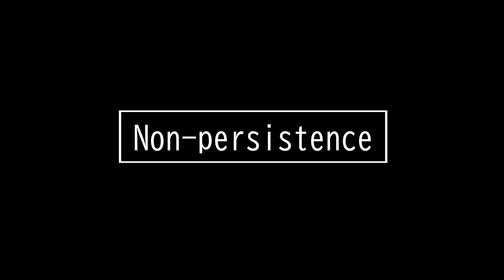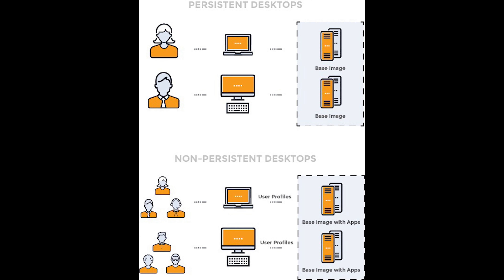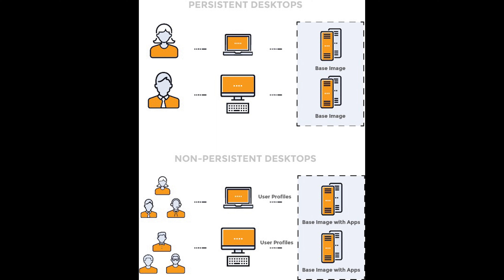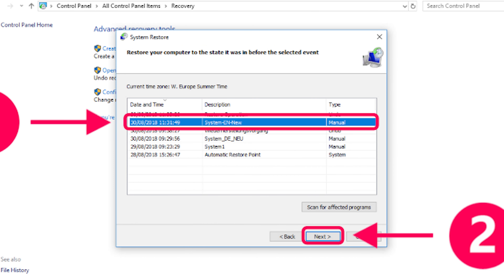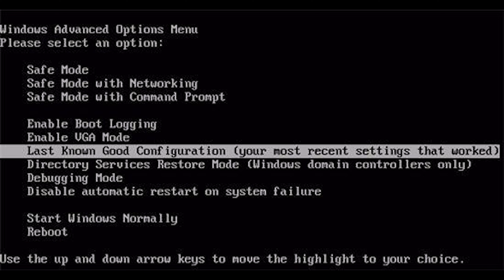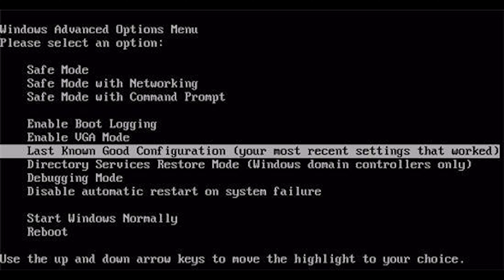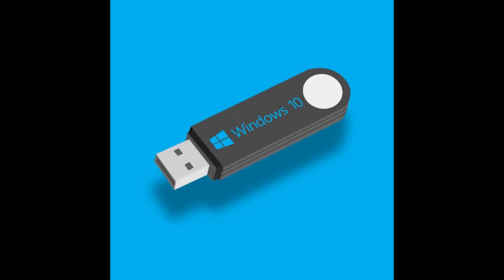Domain 2.46: Non-persistence - CompTIA Security+ SY0 601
This video is on:
• Non-persistence
- Revert to known state
- Last known-good configuration
- Live boot media